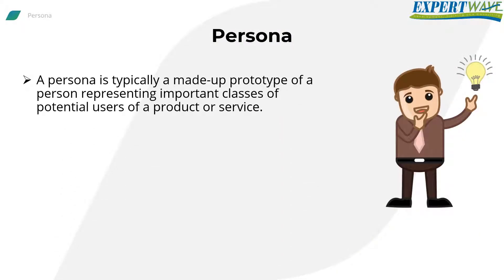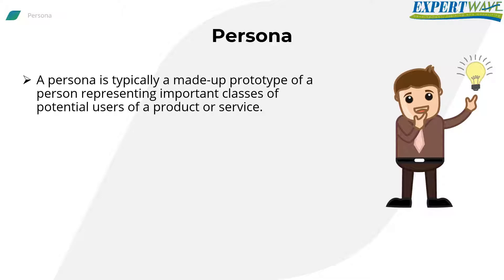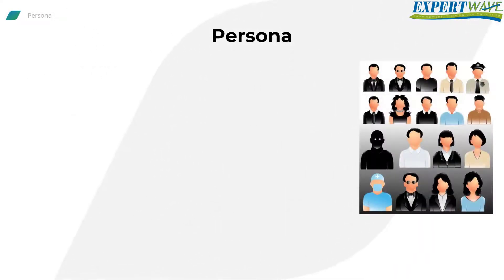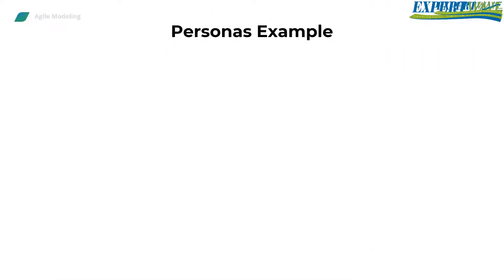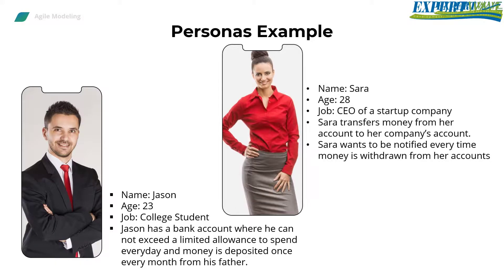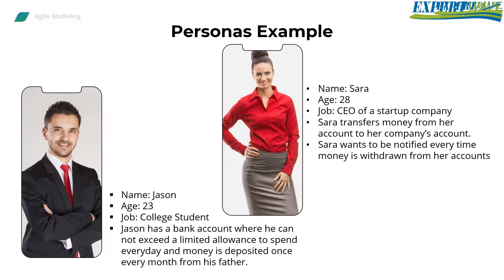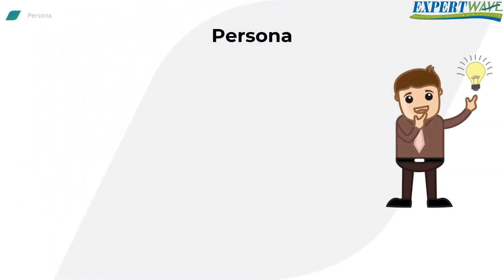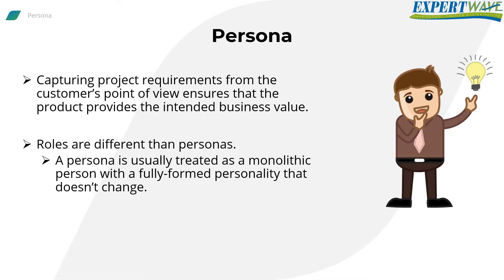4-12 Requirements Elicitation: Persona